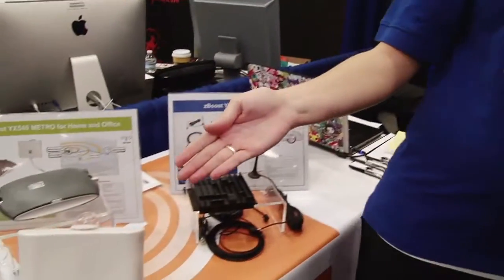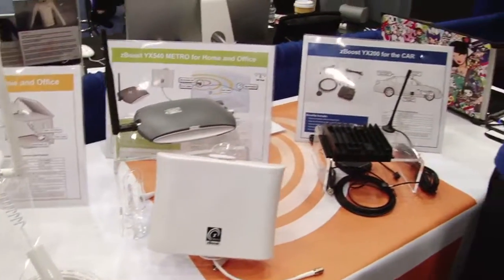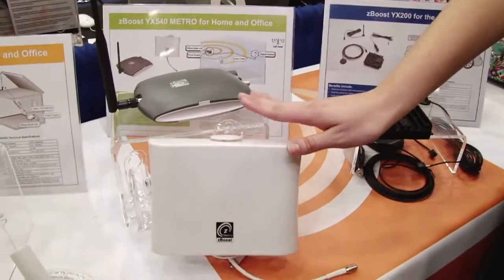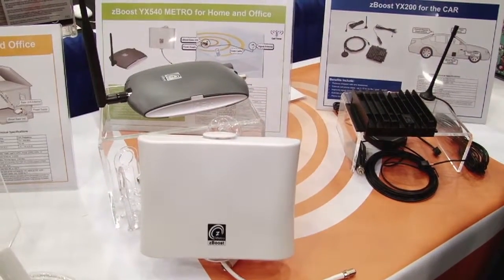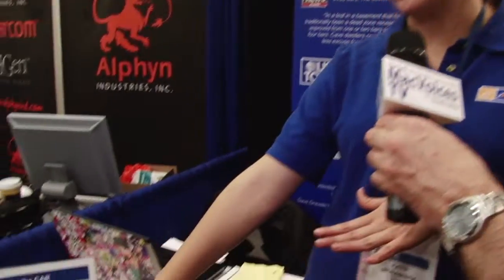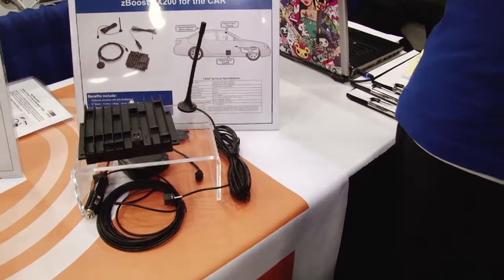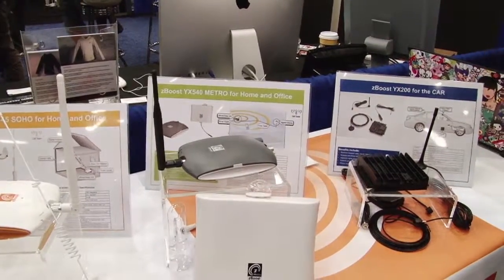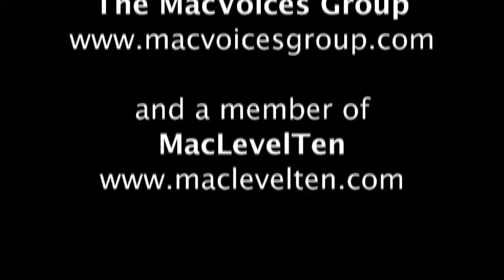MacVoices #1145: Macworld 2011 - zBoost Boosts Your iPhone Signal Strength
Suffering from weak cell phone signal on your iPhone? At Macworld 2011, Katie McNamara of Wi-Ex explains how the zBoost can boost your signal for both voice and data. Whether you mount the antenna inside or outside your house, zBoost will seamlessly help give you better coverage in your home or even in your car.